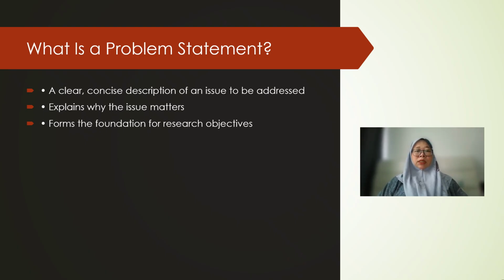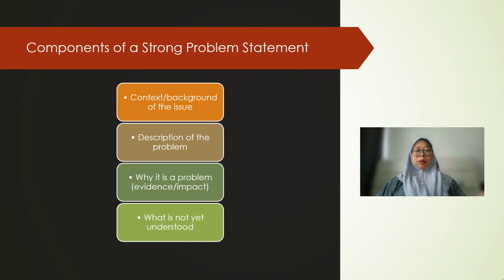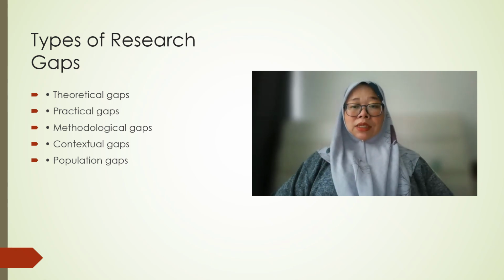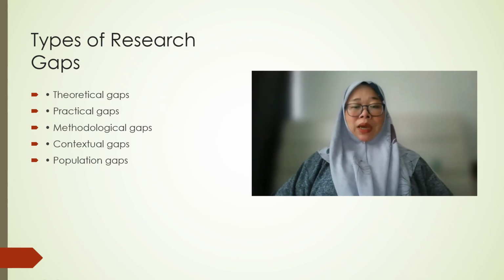Problem Statement Research Gap Slides 1 2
Research Project and Consultation Part 1